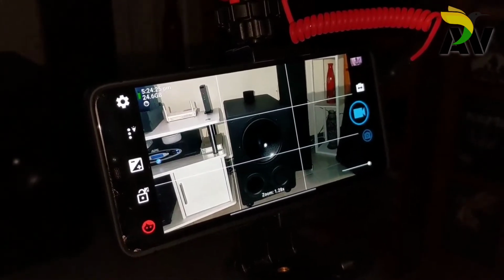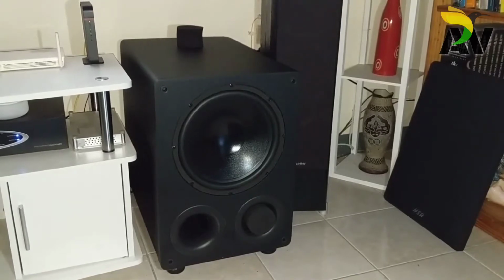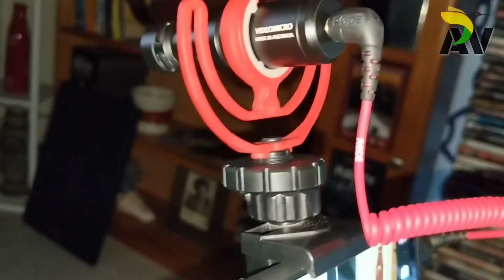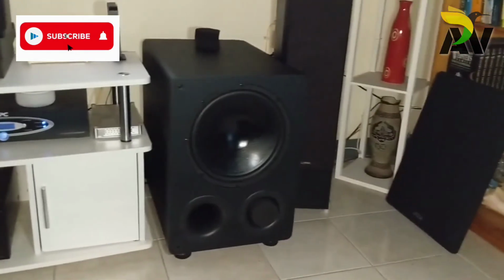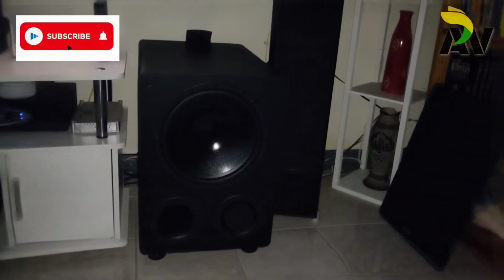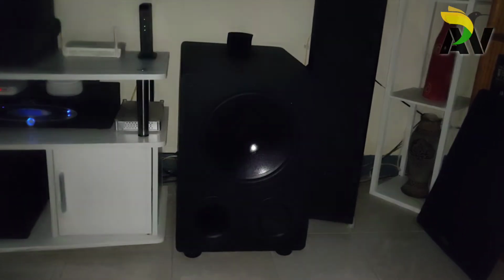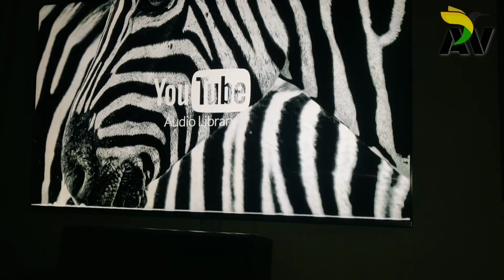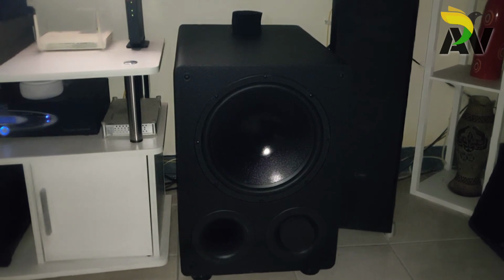HSU Research VTF-2 MK5 Subwoofer | Music Demos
A musical demo of the HSU Research VTF-2 MK5, which is the entry-level model of the series, which many regard as the best subwoofer below $800.